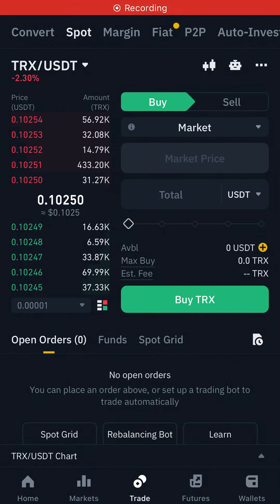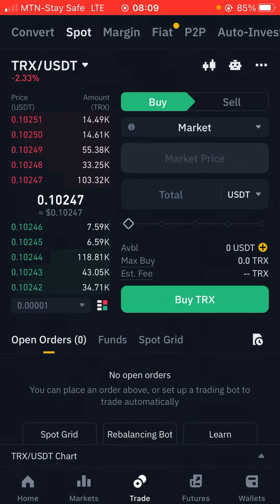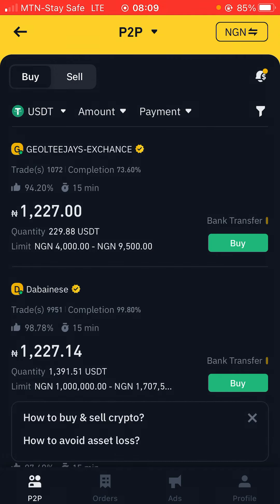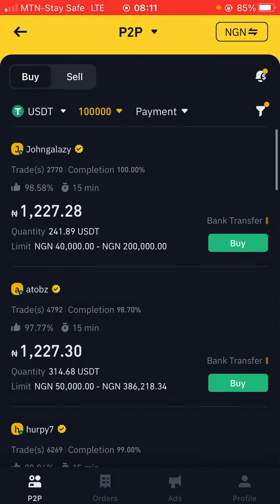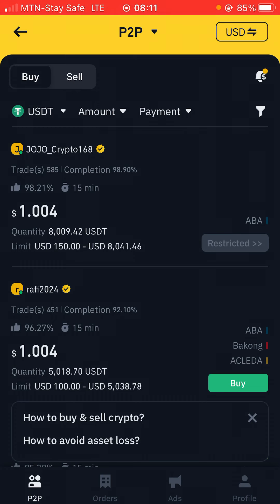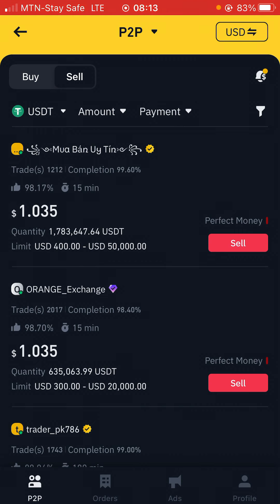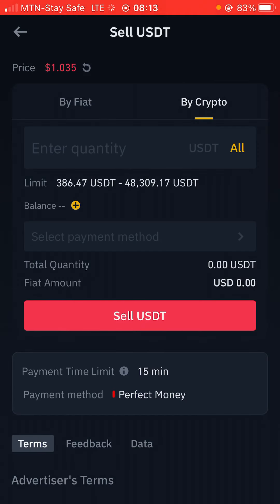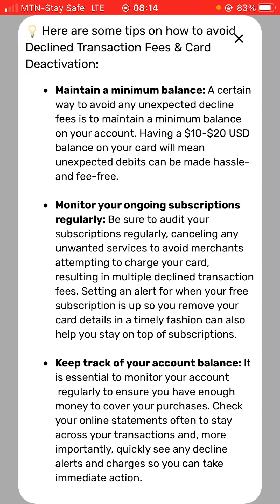Turn your $50 to $1700 in 30mins | crypto currency arbitrage trading on Binance exchange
In
This bitcoin World News I bring to you today is very valuable, and if you've heard of  all the bitcoin bull trap people are talking about today, or even the bitcoin live analyse price predictions that are done by Cryptocurrency experts today, you'd understand that even through bitcoin crash, it would soon be on an uptrend soon, so use all the available opportunities to get some bitcoin satoshi sent directly to your wallet

They've been lots of bitcoin crypto technical analysis, this bitcoin live strategy shows the easy way out. so if you've been searching for keywords along the lines bitcoin analize, btc price, bitcoin drop ,bitcoin analyse or btc price prediction and finally crypto market, then its clear you believe in btc. If you do, watch this video till the end, it's going to be beneficial.

If you are looking to make money online 2021, then this video is centered towards you but make sure to follow all legal requirements set out in your individual countries.

I won't put anything here that I haven't verified and/or personally used myself. Any earnings or income statements, or any earnings or income examples, are only estimates of what we think you could earn. There is NO assurance you will do as well as stated in any examples. If you rely upon any figures provided, you must accept the entire risk of not doing as well as the information provided. This applies whether the earnings or income examples are monetary in nature or pertain to advertising credits which may be earned (whether such credits are convertible to cash or not).

Thank you for your support!  I'm not a financial Advisor, Everything in this video is based on the information I learned from online resources, my own experience, and the books I have read.  Please do your own research before making any critical decisions.  You and only you are responsible for any digital marketing decisions or